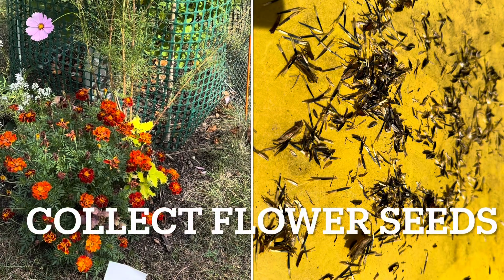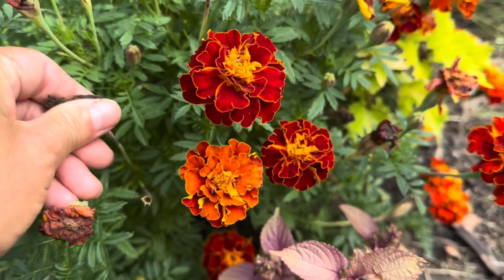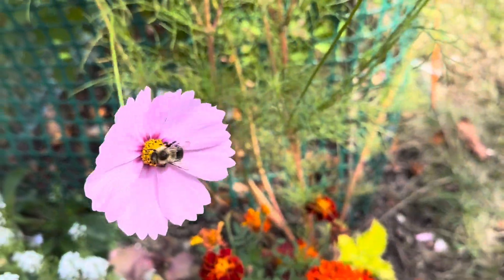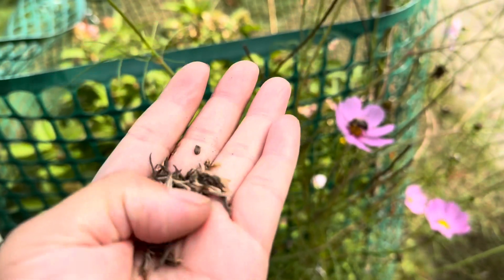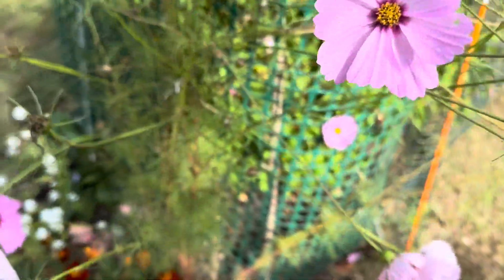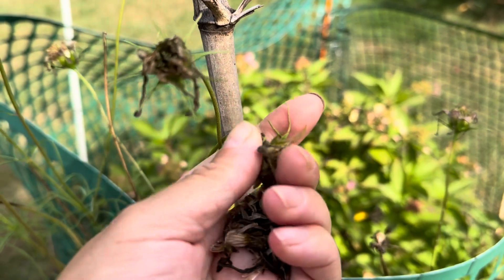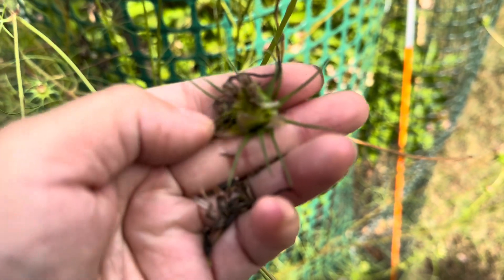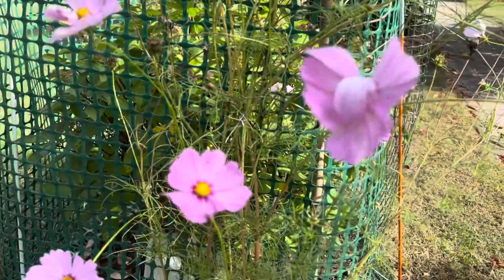089 Collect flowers seeds 9/29/2024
9/29/2024 Collect some marigold and cosmos flower seeds for next year.
收了万寿菊和波斯菊的种子。为明年种花留种子。